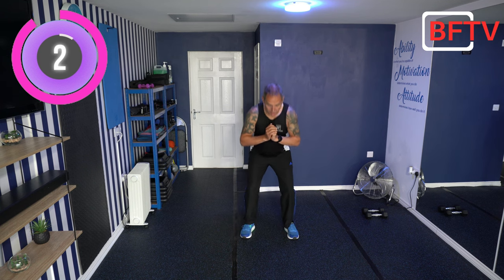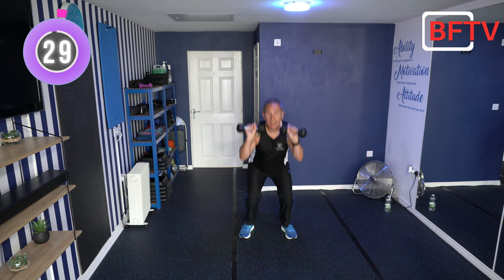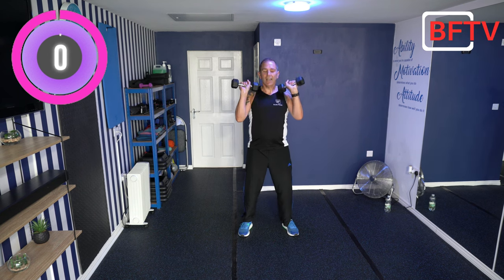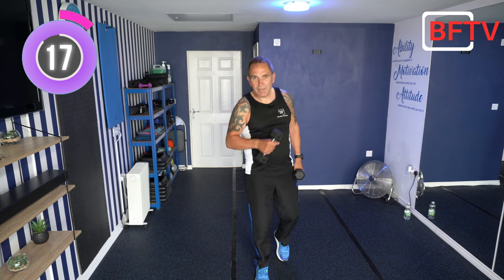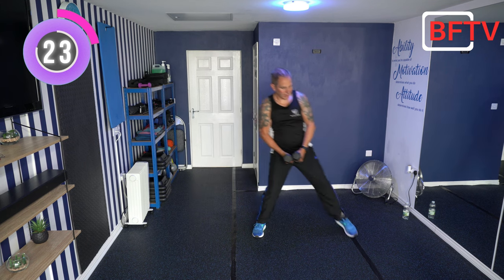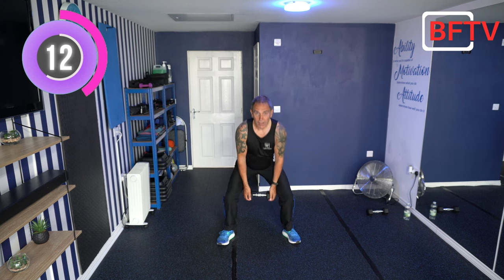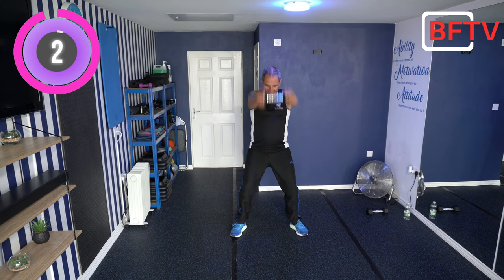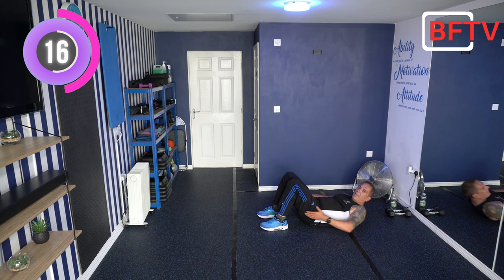35 min SCULPT + STRENGTHEN TOTAL BODY WORKOUT | With Dumbbells (And Without) | Warm Up + Cool Down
Welcome to my new Weight Loss Workout Series called TRANSFORM (PHASE 2).
Join me for a 35 minute SCULPT + STRENGTHEN TOTAL BODY WORKOUT to work your full body and which will test you, in a nice way of course.

The session can be used as a stand alone workout or as part of the full TRANSFORM Weight Loss Series. This new series is designed to help promote weight loss while strengthening and shaping your body at the same time.

The workout can be carried out using body weight only or better still add dumbbells for the extra burn 🔥🔥🔥 Let's do it!

I will be using bodyweight moves and 3kg dumbbells during the session.

The session is suitable for Beginner's up to Advanced levels and remember to go at your own pace and range of motion.

I  am a qualified Advanced Personal Trainer and Nutrition Coach specialising in Weight Loss Transformations. I post low impact workouts for Weight Loss & Toning! Burn calories and reach your step goal in the comfort of your own home. These are indoor workouts anyone can do!

Here are a few playlists you might find useful if you are looking for more steady state cardio workouts:

Paul
boothsfitness.co.uk